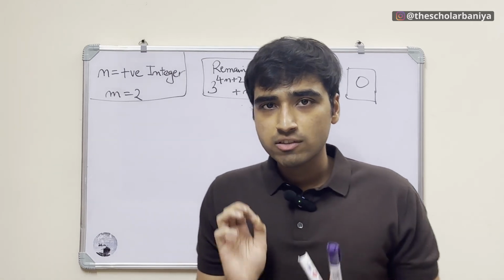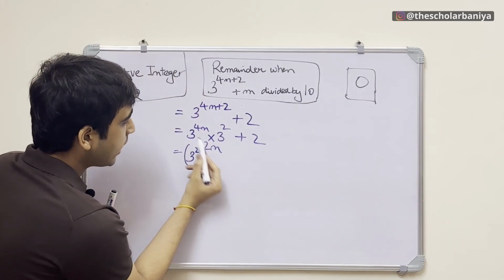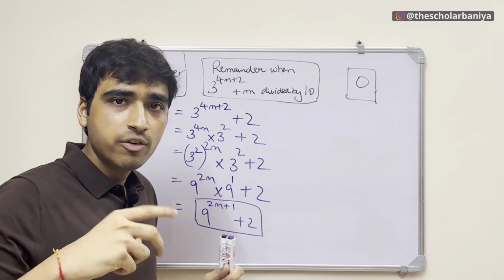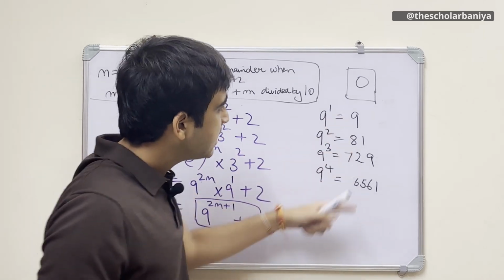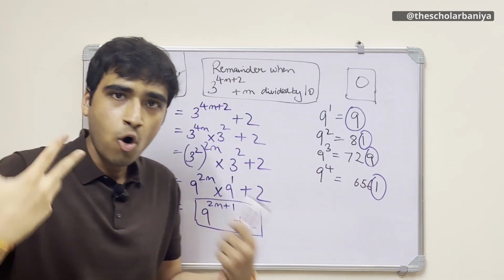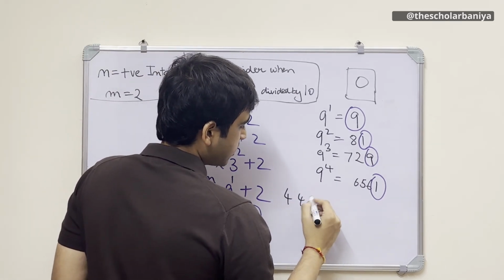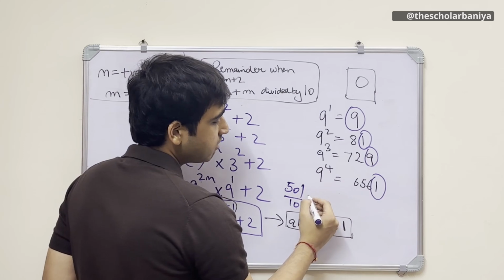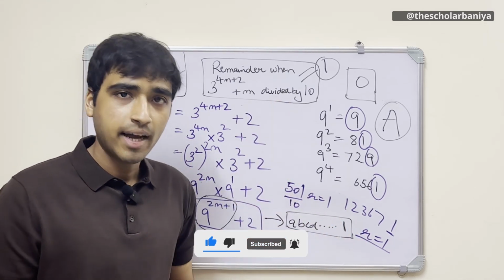Ch:2 Pt-32 | GRE Test & GMAT 2024 Prep | Real GRE Exam Questions for a Perfect 170 in GRE Quant